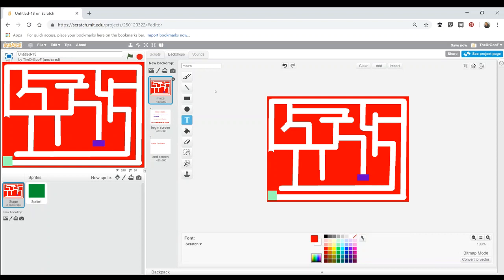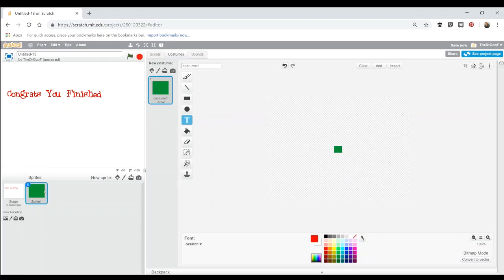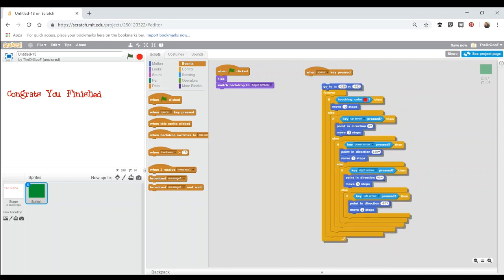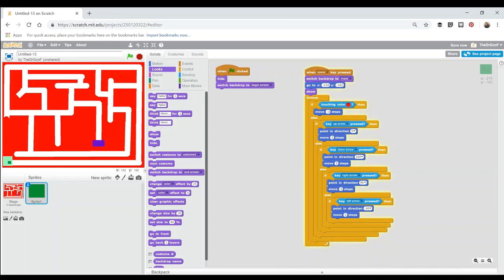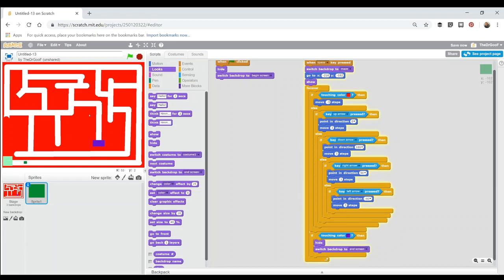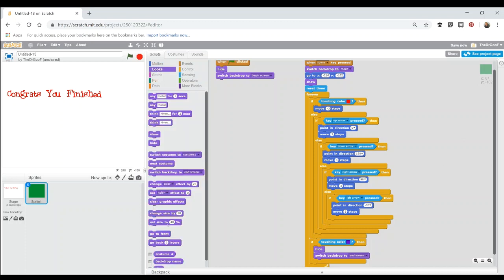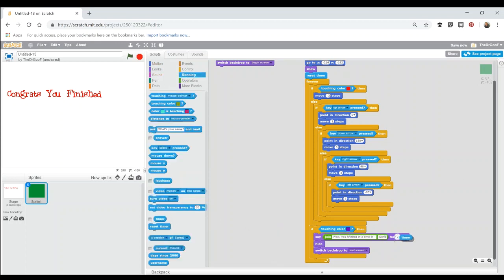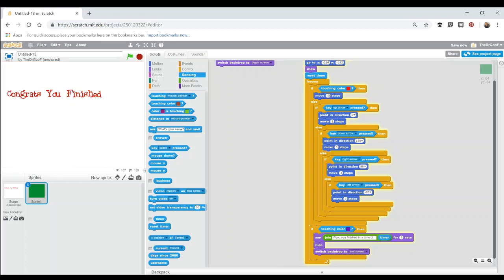Scratch Challenge 3 Solution, Part 2 - Splash Screens and Timer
How do you add a splash screen to start the game and another splash screen at the end of the game? This video will show you. This is part 2 of the solution for Scratch Challenge 3.